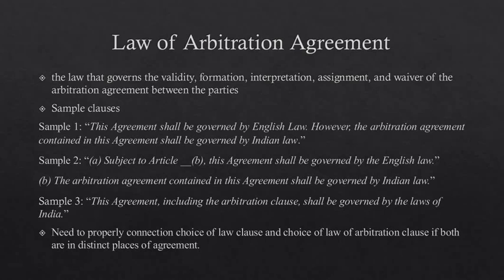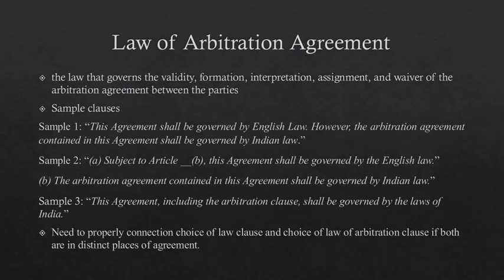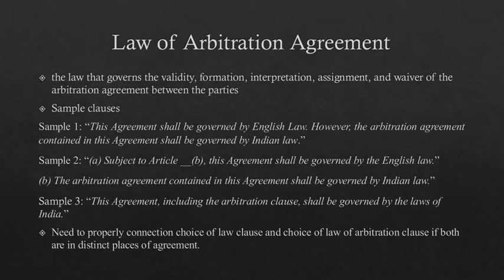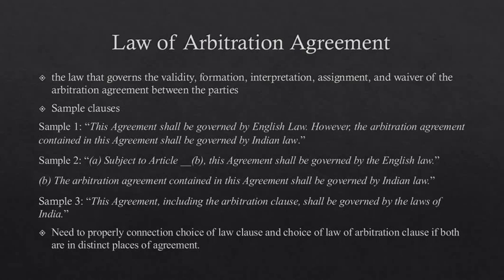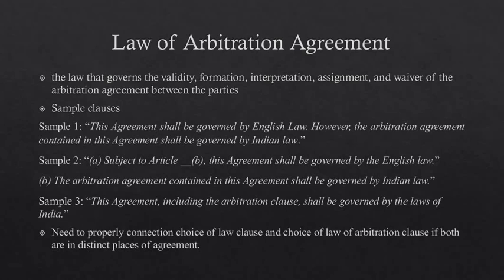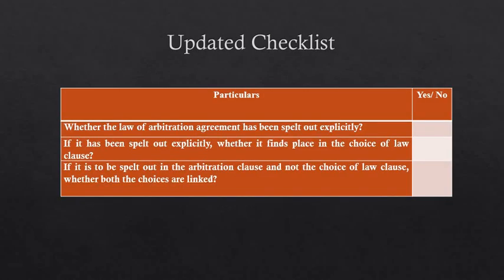Lecture 14: Drafting Arbitration Clauses: Law of Arbitration Agreement (Other Components)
Welcome to the 14th lecture in this lecture series on international arbitration practice. We have been discussing various components of an arbitration clause in the last few lectures. In this lecture, we deal with an important concept that is of recent vintage in international arbitration: the law of arbitration agreement. The law of arbitration agreement has gained prominence in international arbitration in the past two decades or so, with a call for having a specific clause in the arbitration agreement regarding the choice of the law of arbitration agreement in the last decade. We will deal with the theoretical aspects of the law of arbitration agreement may be in a future lecture. For now, we need to understand how these clauses are to be drafted.